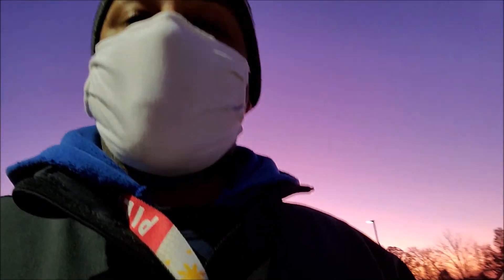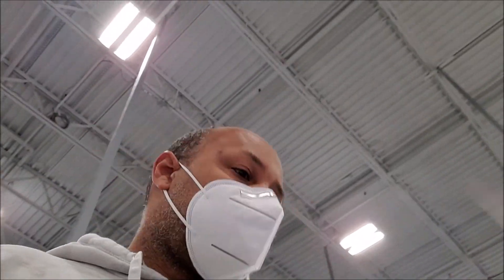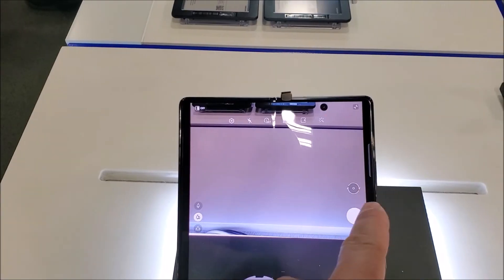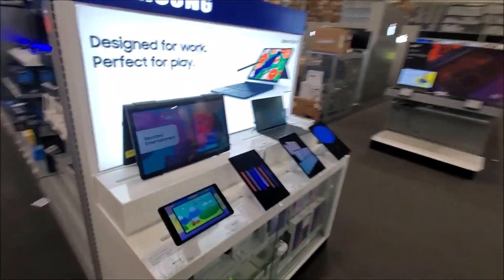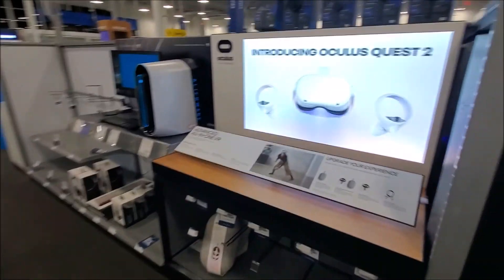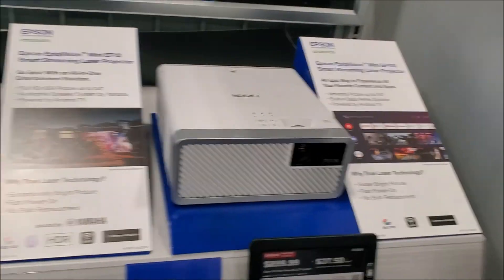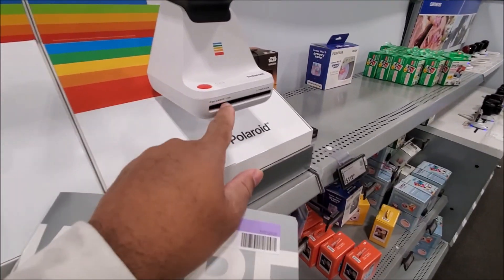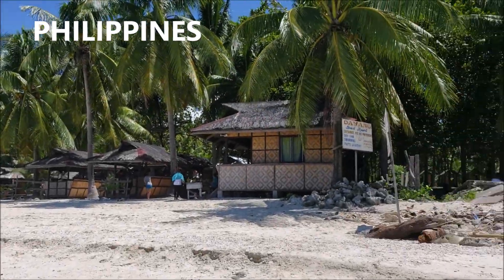Window Shopping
(THIS INFORMATION IS BY REQUEST OF OUR VIEWERS)

(Cash Aapp)
$TheWallaceLife

(Bitcoin)
 BTC Wallet Address:
 3Pfzxng6kMwwypKJR4bC87NfUUuHefiiig
(Airbnb) NEED A PLACE TO STAY
Book a stay with Airbnb using our link and get a DISCOUNT to use toward an experience worth $50 or more.
*OTHER VLOGS YOU MAY LIKE
Trip to the Philippines: